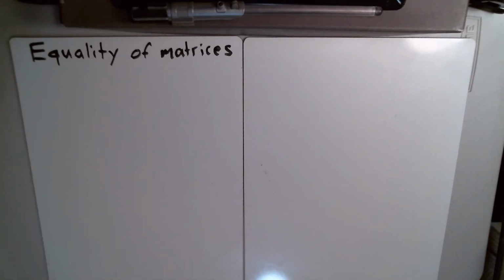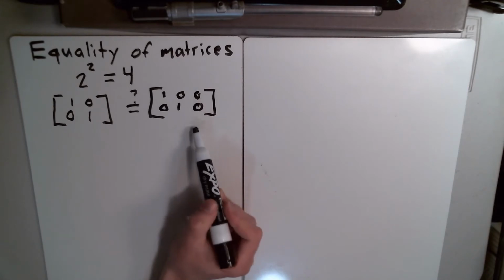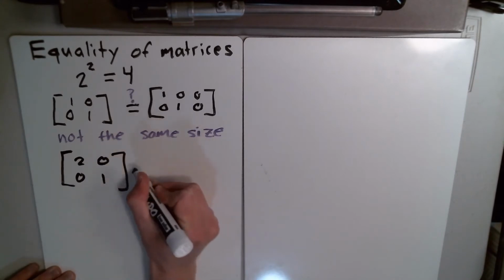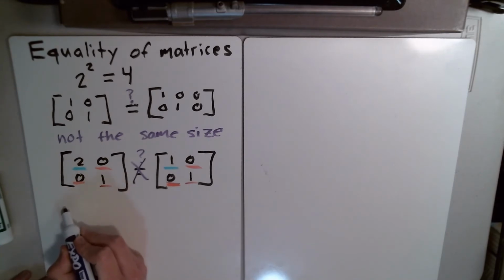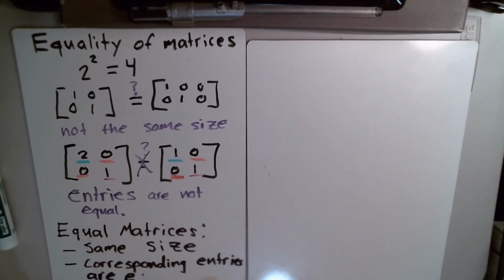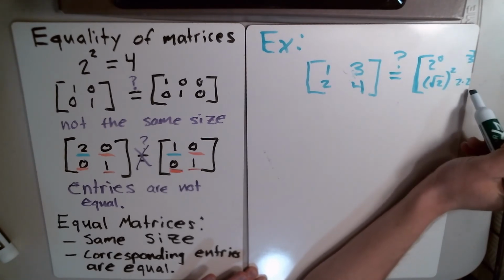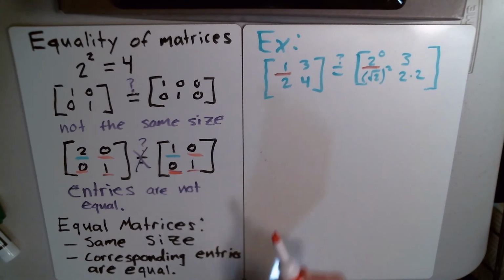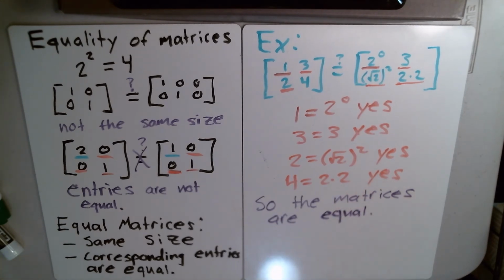6 2 prt 1